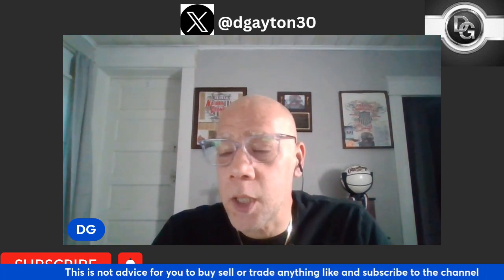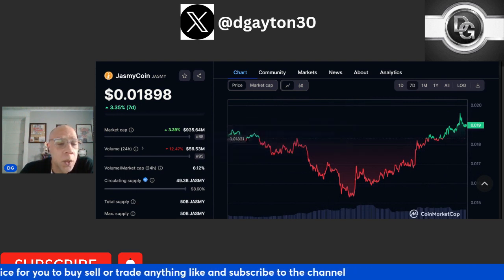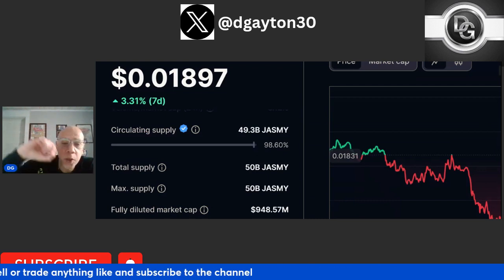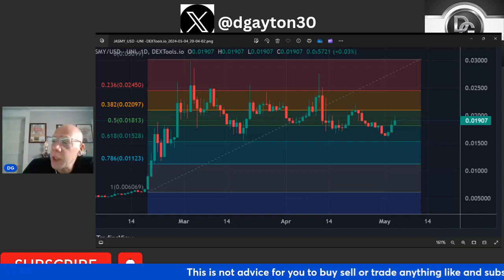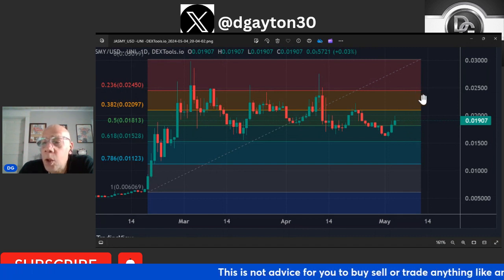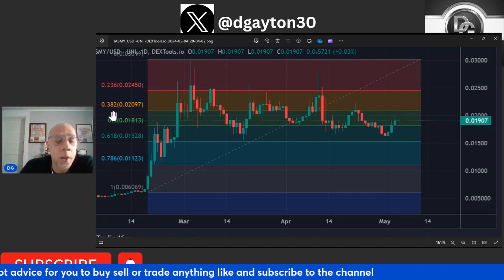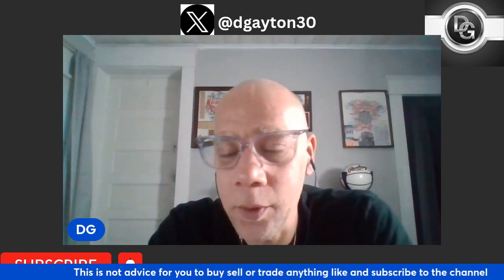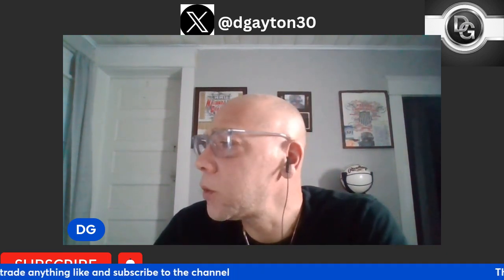Jasmy Updates The Lock up And Price Action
Jasmy Lock up And Price Action